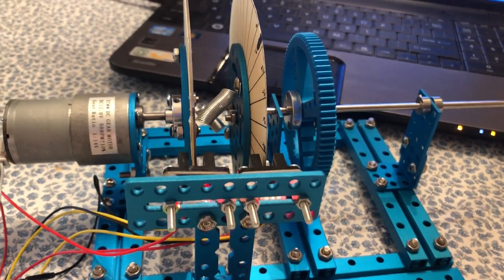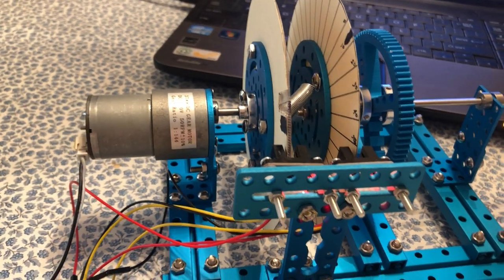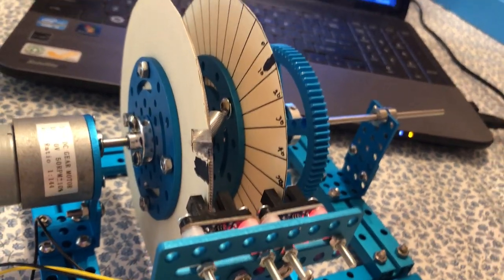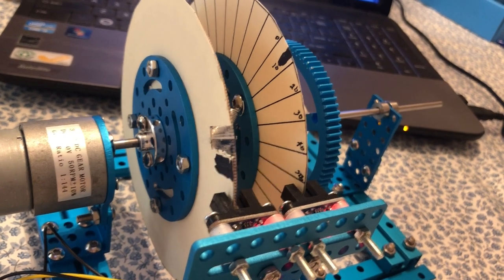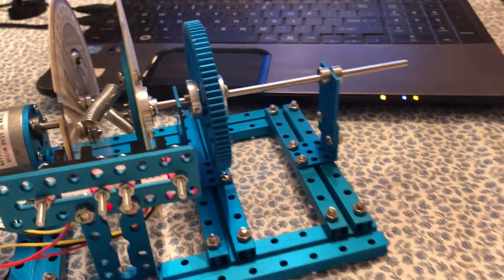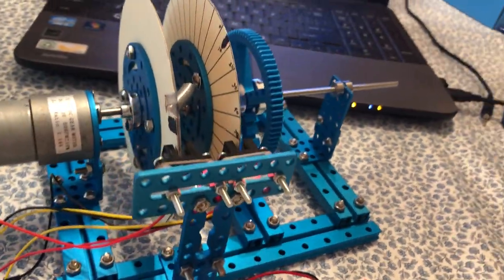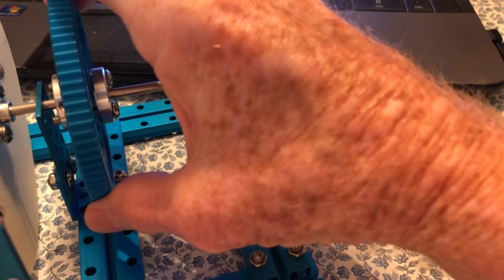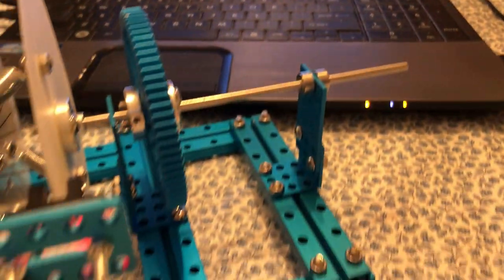Arduino dynamometer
This device measures the twist between two disks using photo interrupters to compute the Rpm's, torque and horsepower of an electric motor.